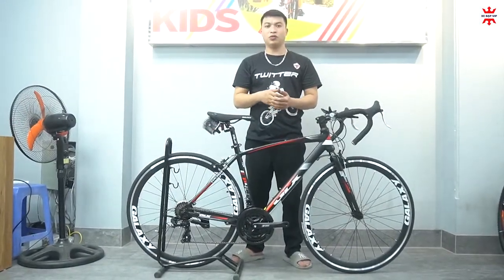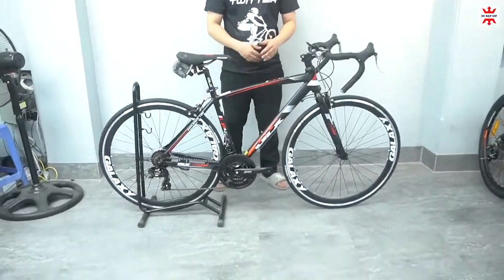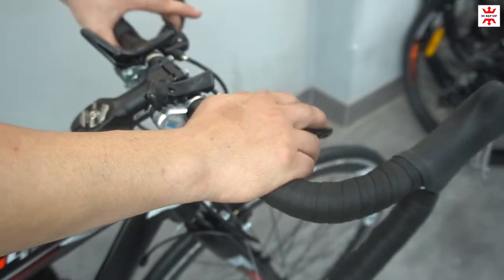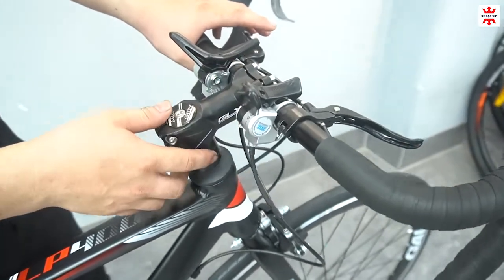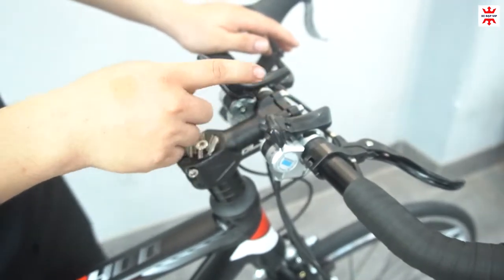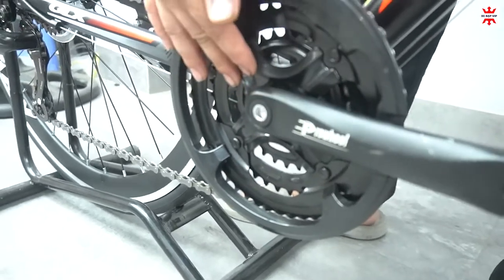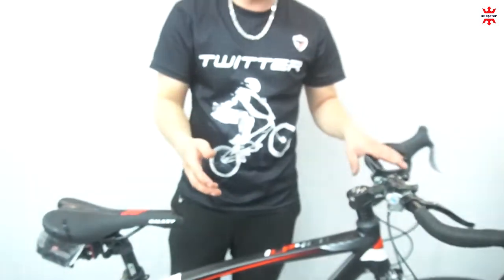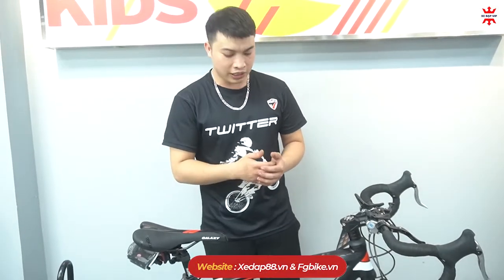Galaxy LP400 - xe đạp đua cho người mới bắt đầu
Xem thêm sản phẩm tại:
🚛 Giao hàng toàn quốc , hỗ trợ chuyển ra bến xe hoặc gửi chuyển phát nhanh đối với các bạn ở tỉnh xa.
🏠  Địa chỉ Shop Xe Đạp 88 :
         👉 Showroom01: Số 32 Đường Vạn Phúc, Quận Hà Đông, Hà Nội.
         👉 Showroom02: Số 115 Ngõ 164 Vương Thừa Vũ, Quận Thanh Xuân, Hà Nội.
         👉 Showroom03: Số 02 Ngõ 167 Dương Quảng Hàm, Quận Cầu Giấy, Hà Nội.
         👉 Showroom04: Số 07 Ngõ 16 Hồng Tiến , Bồ Đề , Quận Long Biên Hà Nội.
         👉 Showroom05: Số 354 Đường Số 8, Phường 11, Quận Gò Vấp, TP.HCM
📞  Nhận đặt hàng Facebook, Website, Zalo